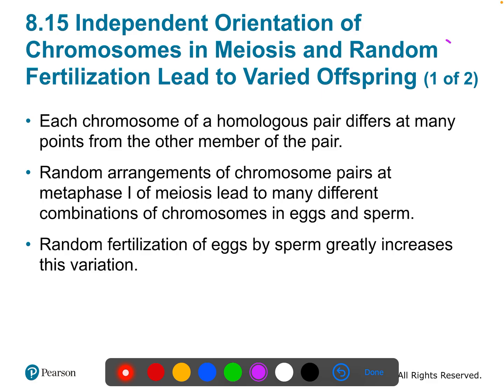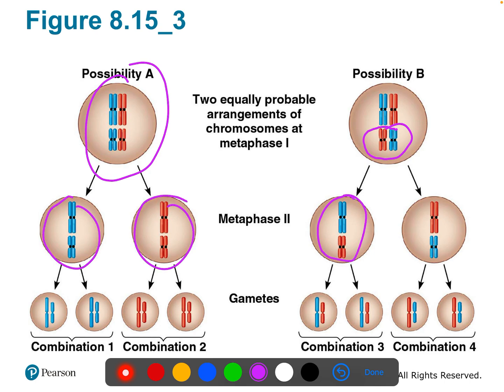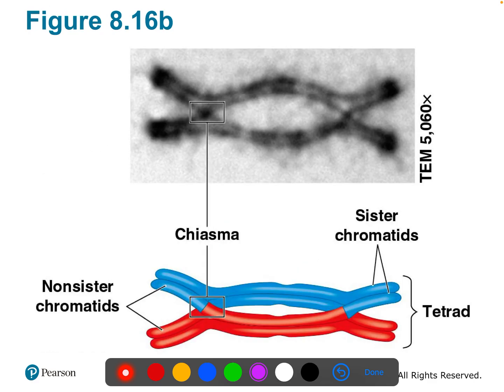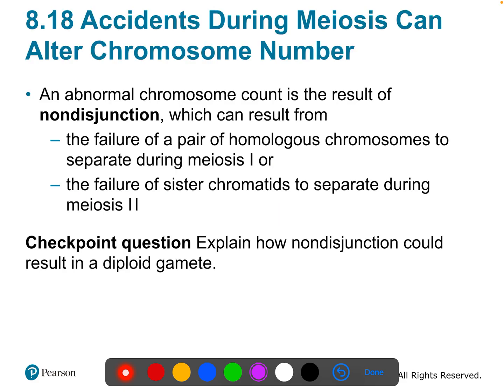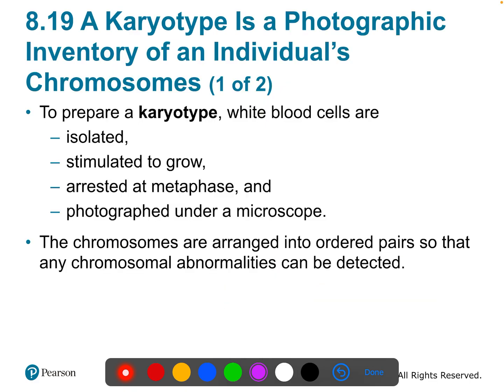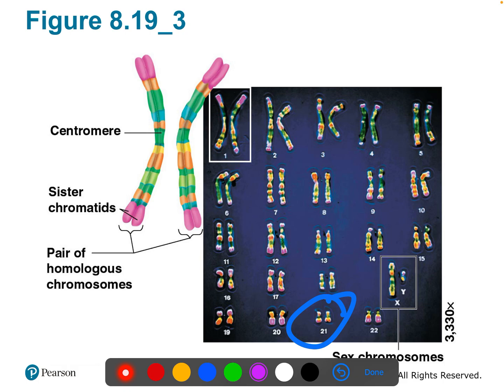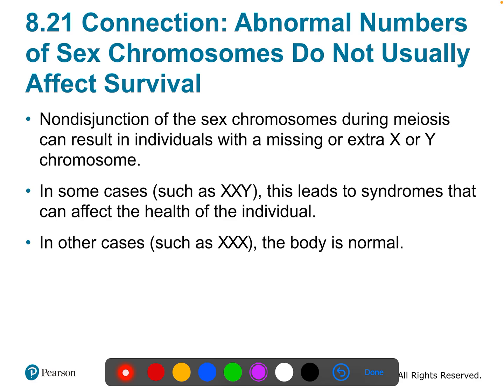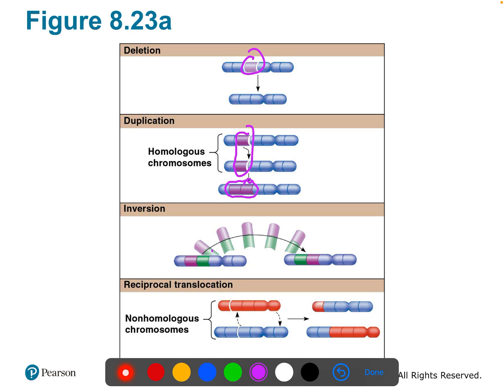Cellular Basis of Inheritance and Reproduction 8.15-8.23